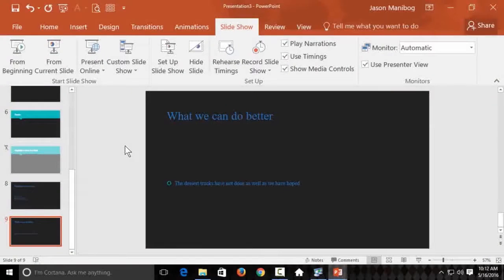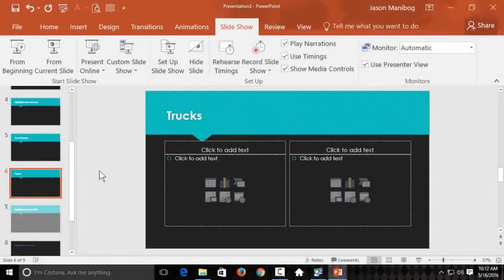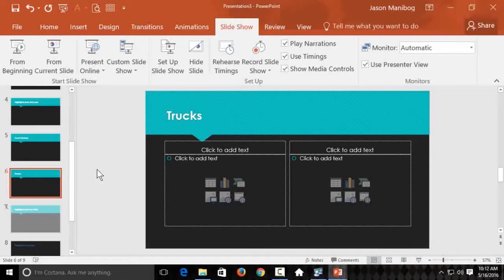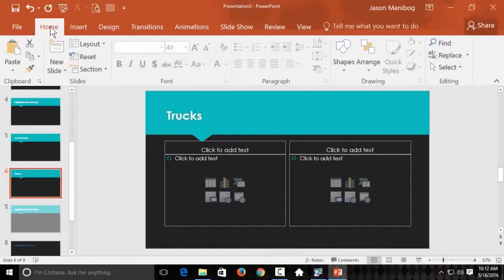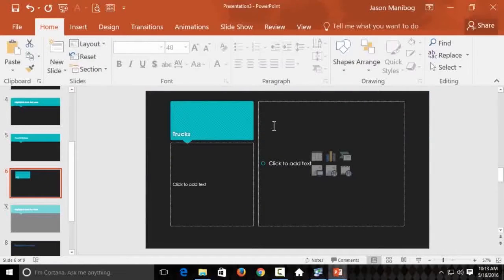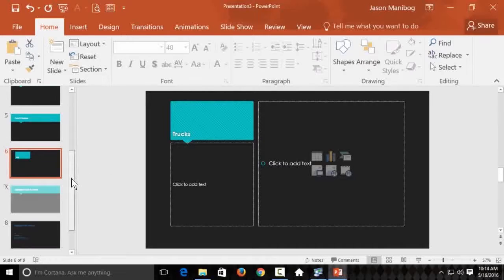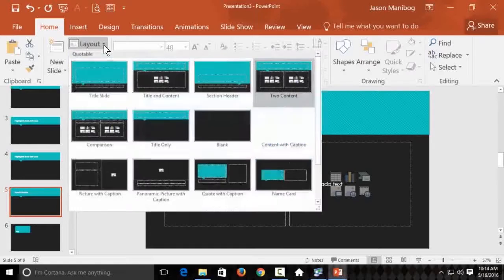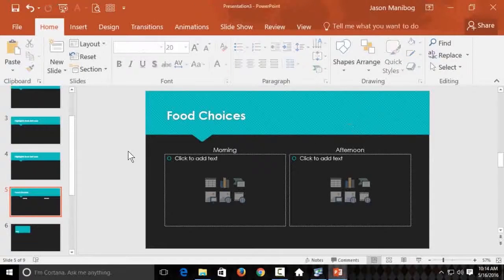Apply a Different Slide Layout - PowerPoint 2016 tutorial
In this clip from LearnKey's PowerPoint 2016 course, expert Jason Manibog demonstrates how to change the slide layout of a presentation.